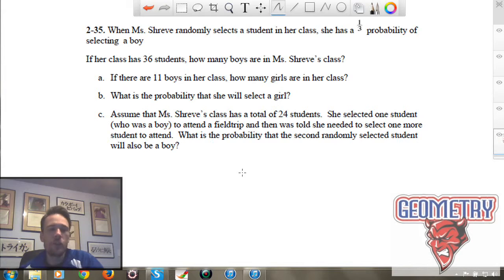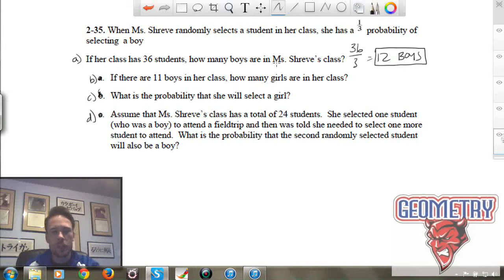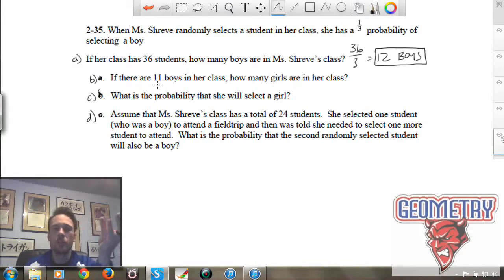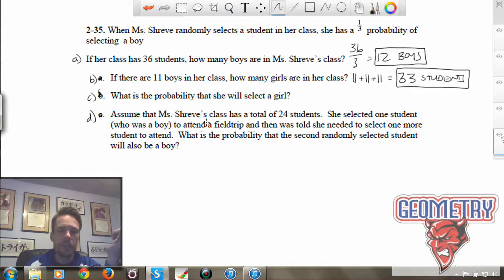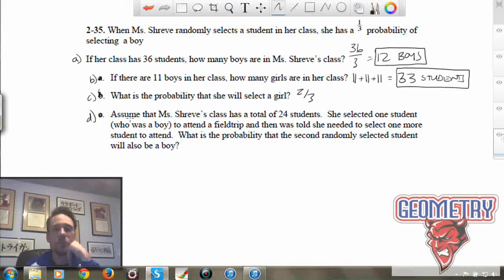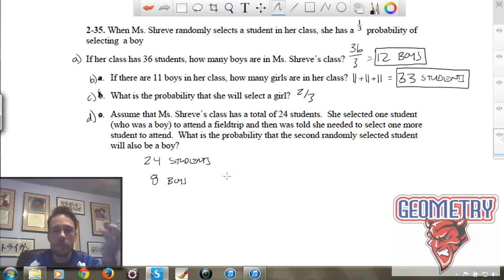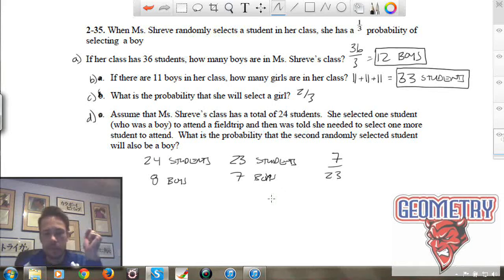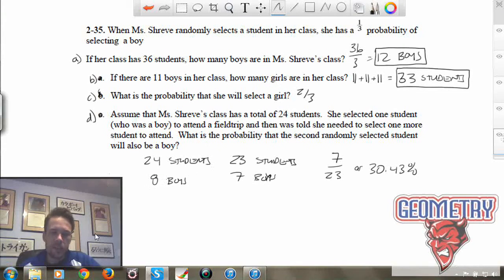Chapter 2 Problem 35